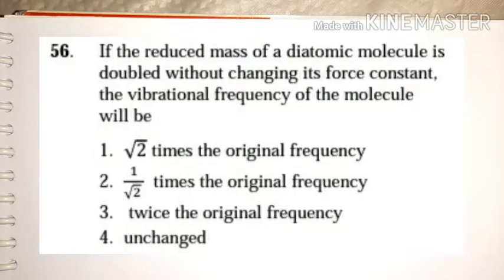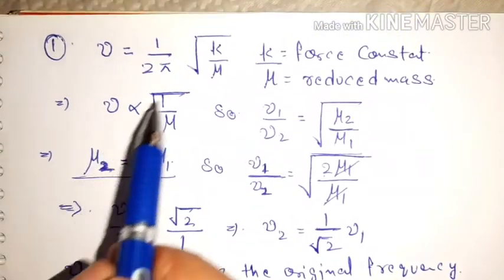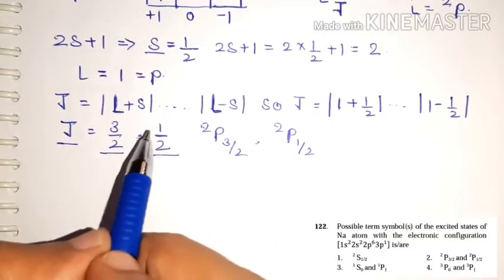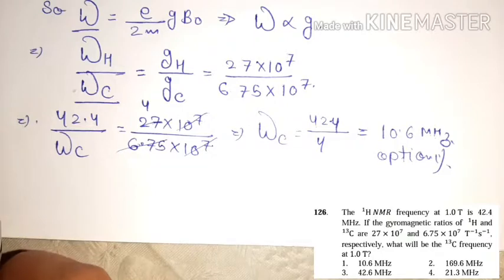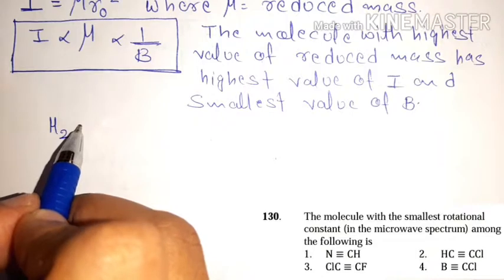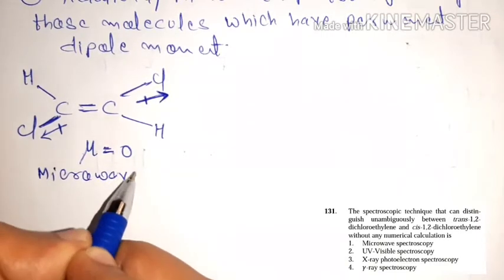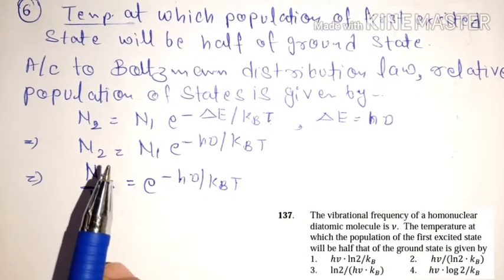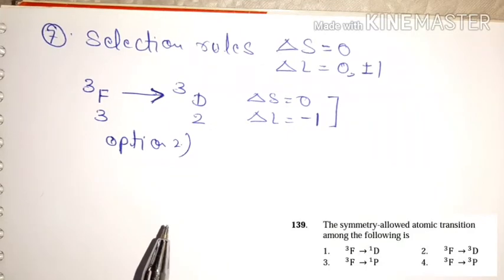Physical spectroscopy and term symbols CSIR NET December 2015 solutions